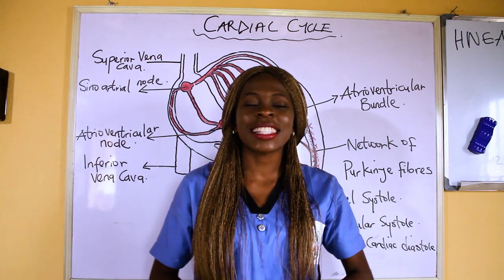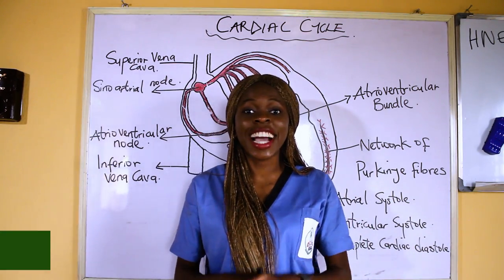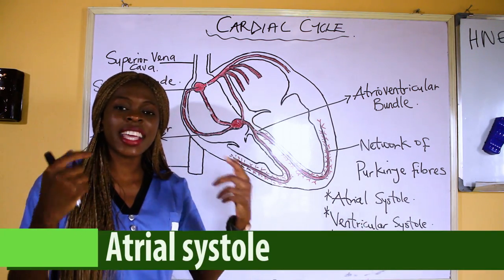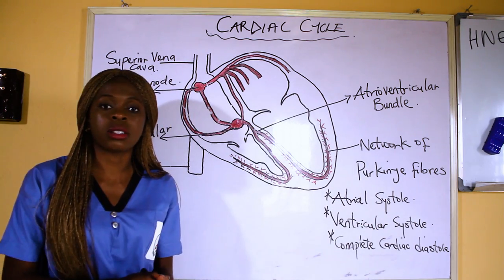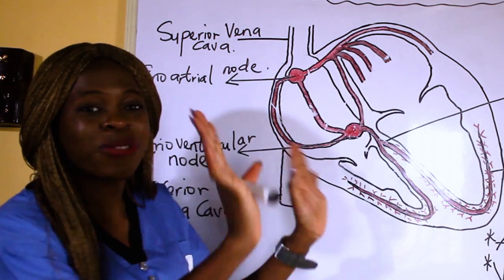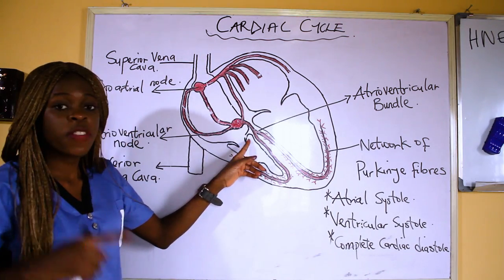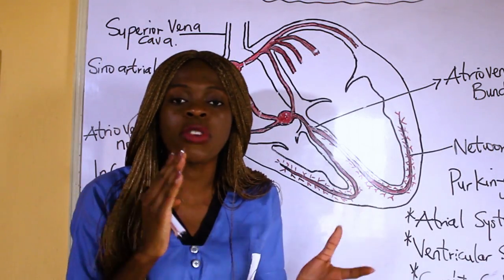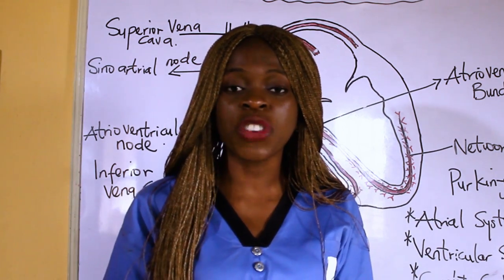Cardiac cycle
This video explain the phases of cardiac cycle.
Atrial systole/Contraction
Ventricular systole/Contraction
Complete Cardiac diastole/Relaxation